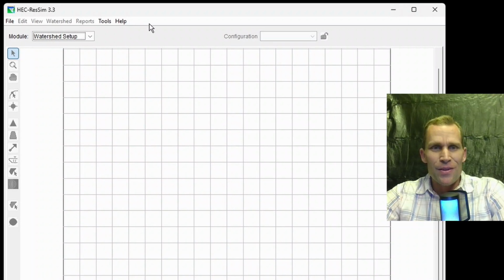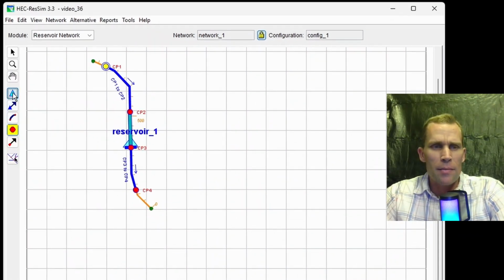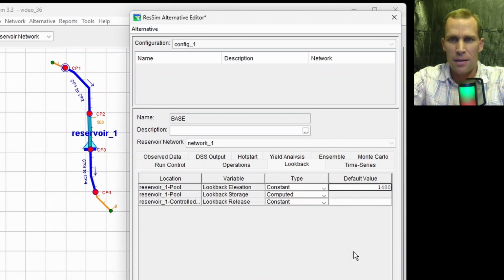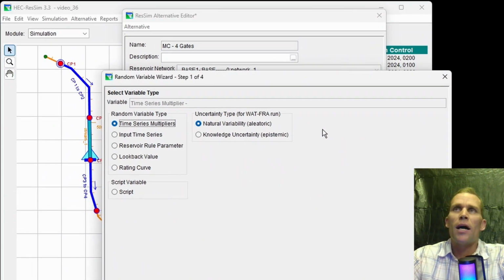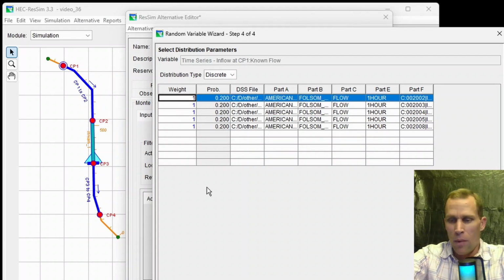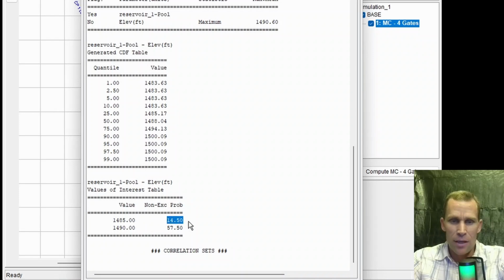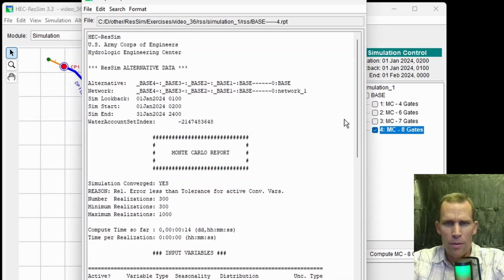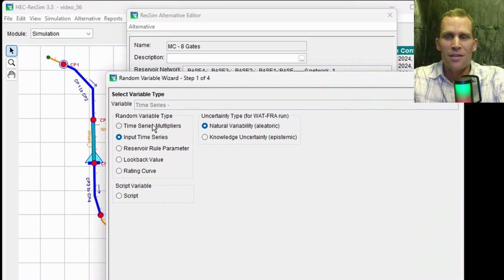HEC ResSim Exercise 36 - Monte Carlo Analysis